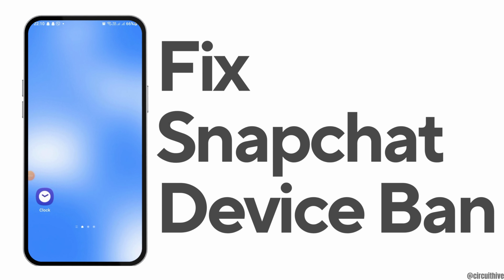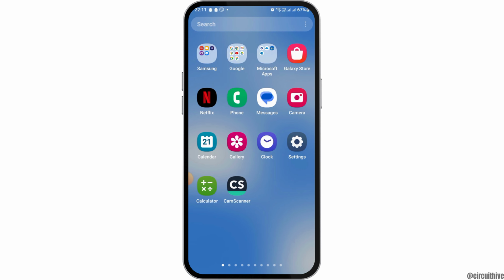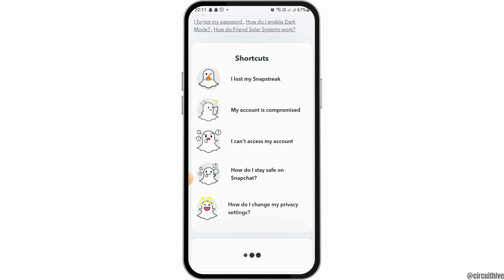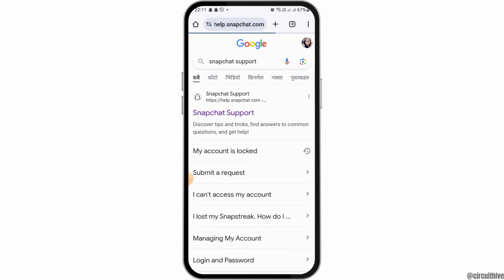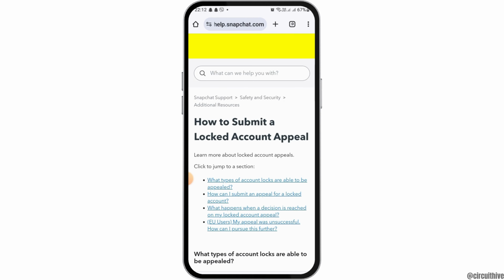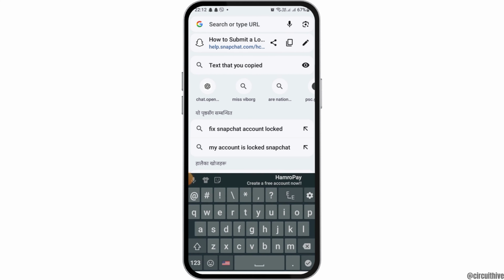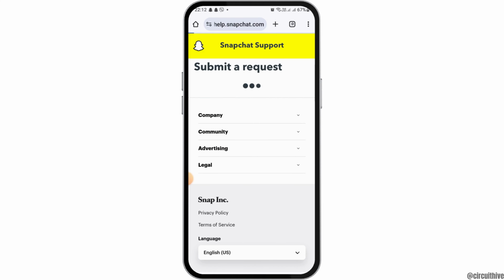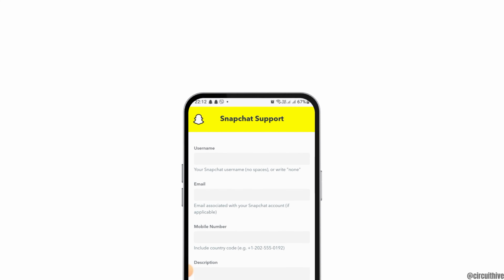How To Fix Snapchat Device Ban 2024 (iPhone and Android)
Experiencing a device ban on Snapchat and need a solution? In this tutorial, we'll show you how to fix a Snapchat device ban on both iPhone and Android devices on the 2024 Latest Update and Bypass Snapchat Device Ban Instantly, allowing you to regain access to your account and resume using Snapchat as usual.

In this tutorial:
0:00 - Introduction
0:17 - How To Fix Snapchat Device Ban 2024 (iPhone and Android)

Join us as we guide you through the steps to resolve a Snapchat device ban swiftly and effectively. Learn common reasons for device bans, how to determine if your device is banned, and practical solutions to address the issue. Whether you're using an iPhone or an Android device, we'll provide troubleshooting tips tailored to your device platform to help you get back on Snapchat in no time.

Get ready to troubleshoot and resolve a Snapchat device ban with our comprehensive tutorial!